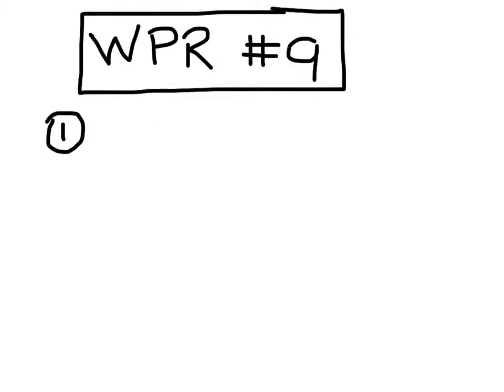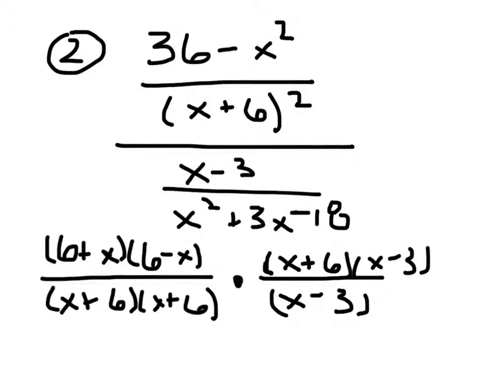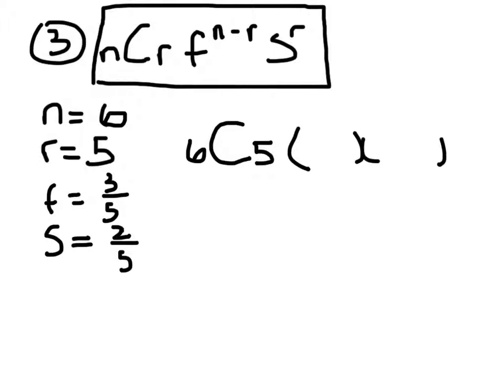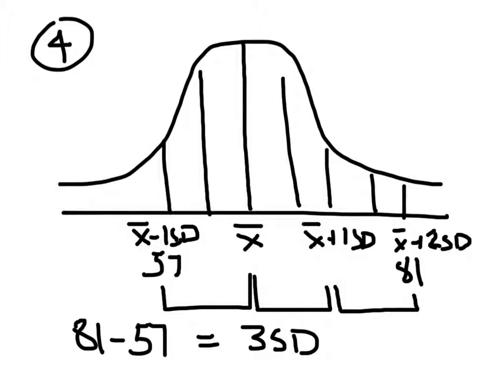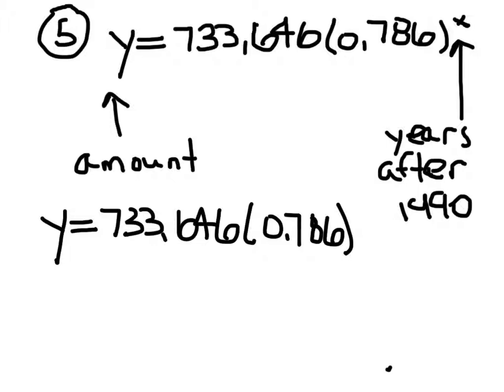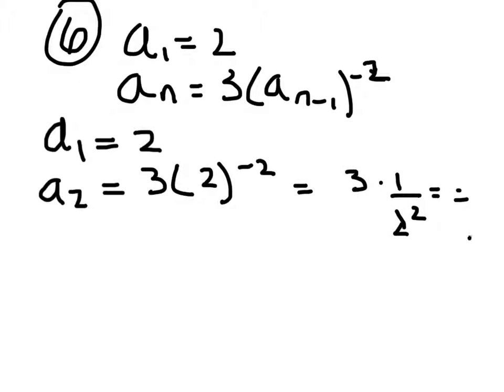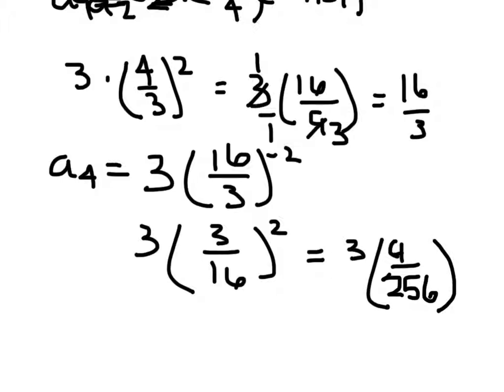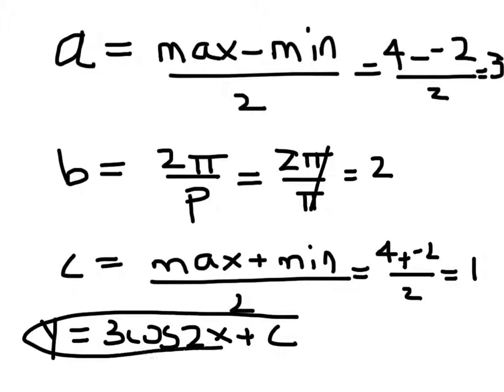WPR #9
Mark Busacco